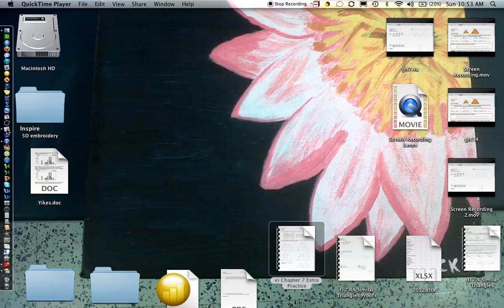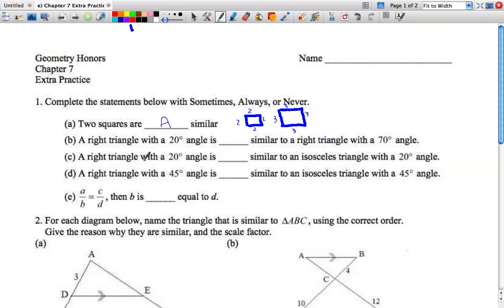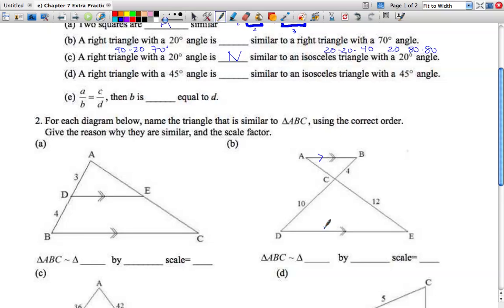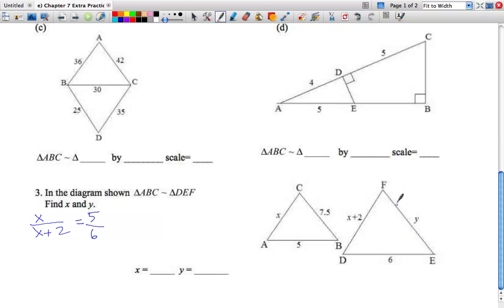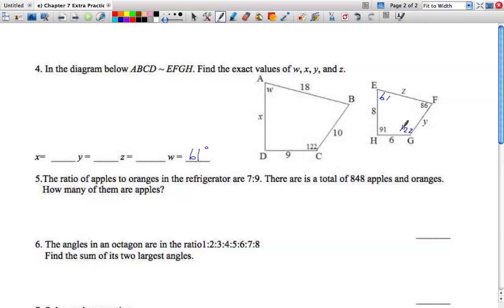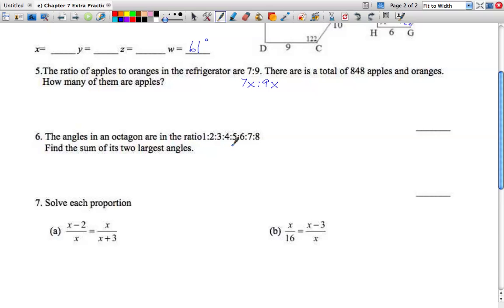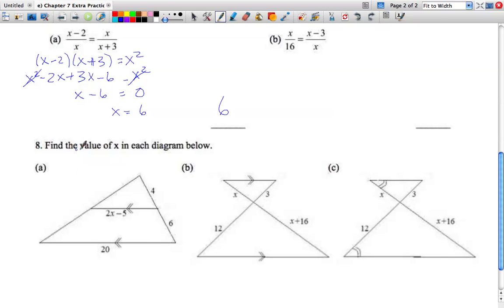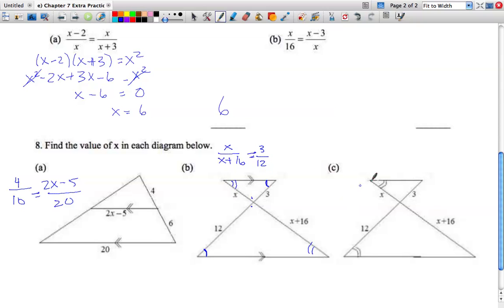7.5A Extra Practice